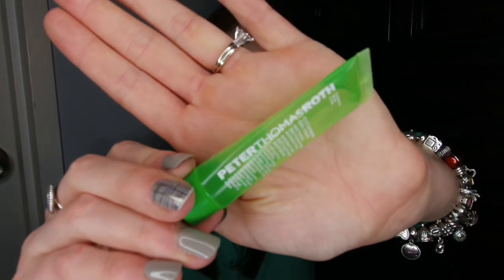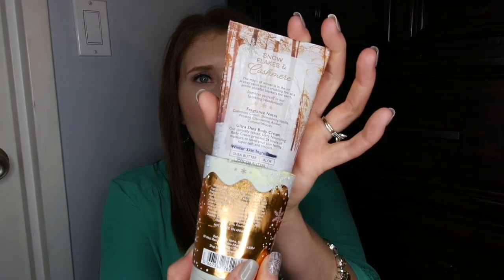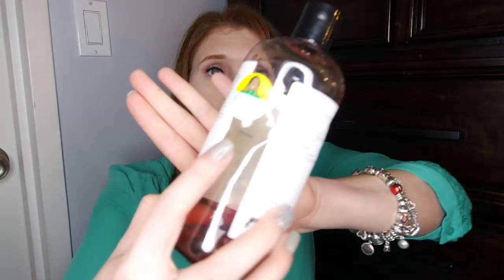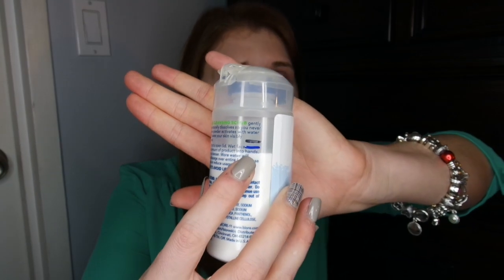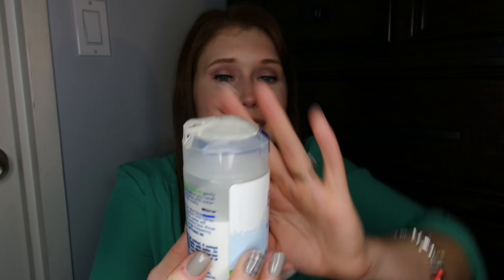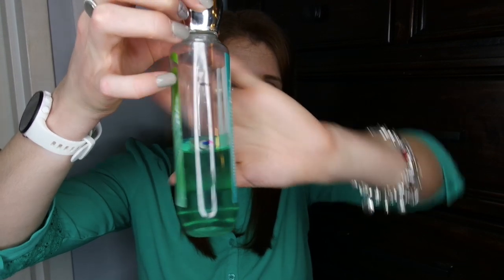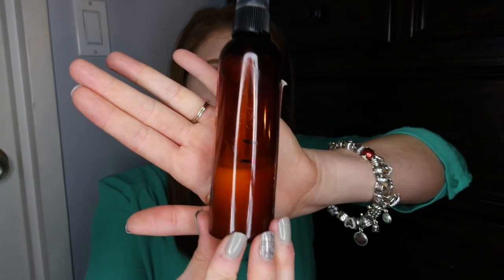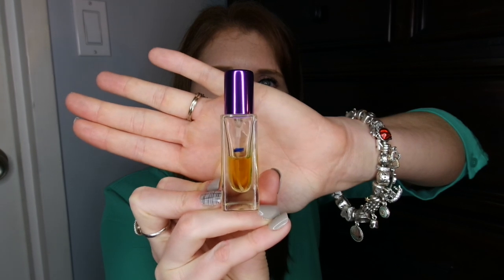Project Use It Up 2020 | Update #1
Hi Friends! I'm so excited to share with you my first progress update for 2020! Things are off to a great start!

If you'd like to signup for OwlCrate feel free to use this I won't make a commission if you use the link, but if three people sign up using the link I'll get a free box and I would LOVE that!